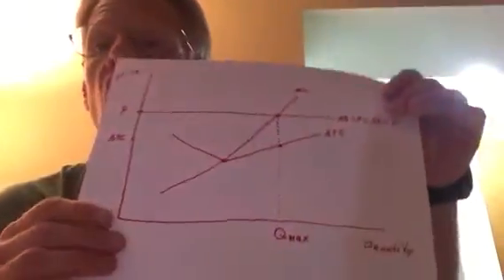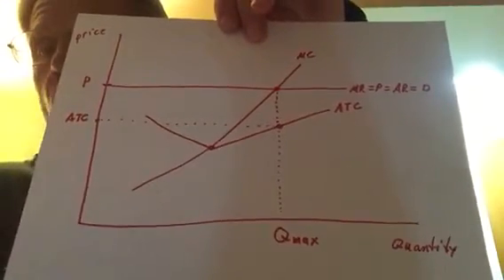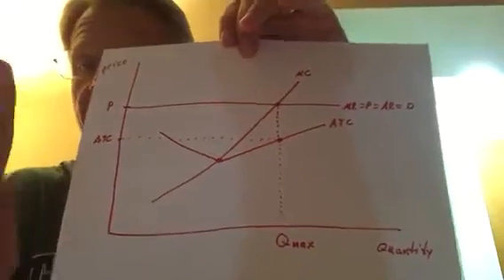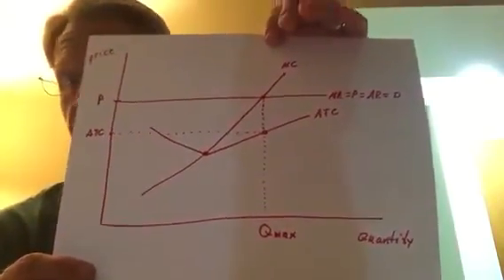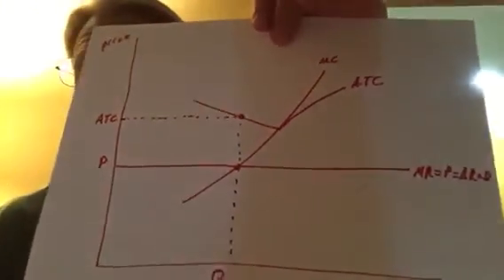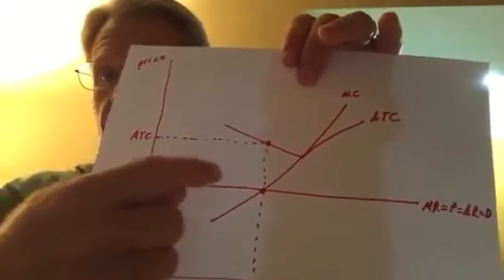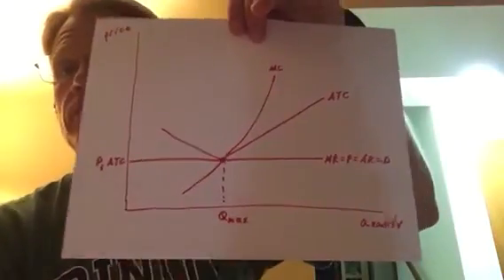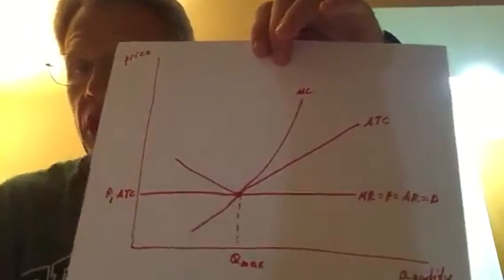SHS AP Micro P.C #4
Economic profit, loss, and break-even